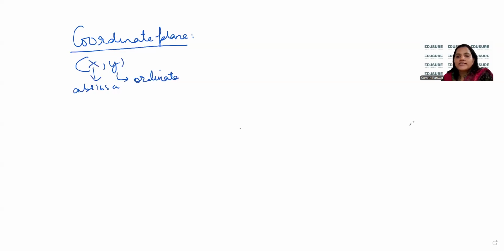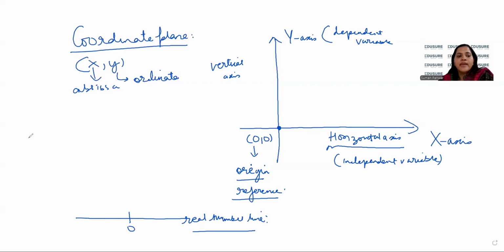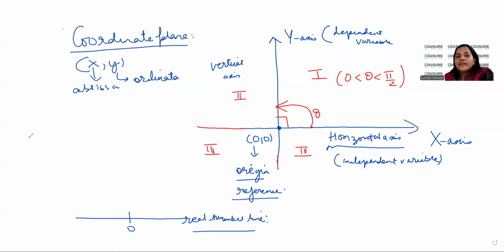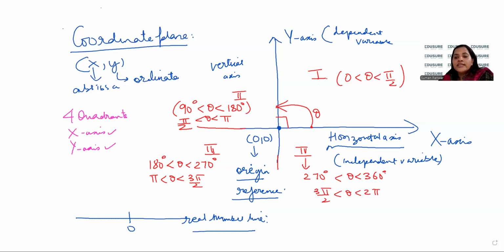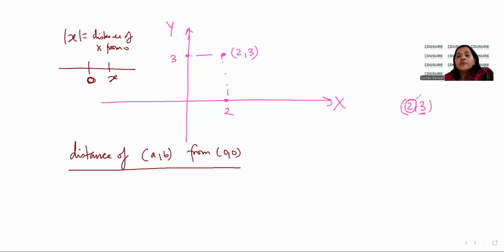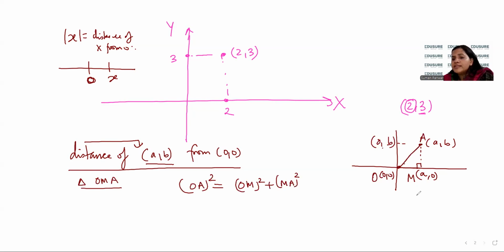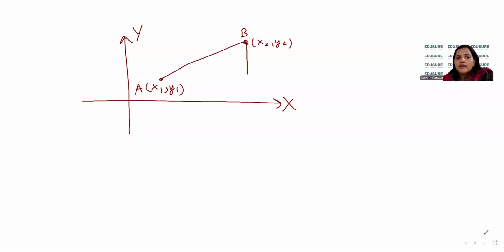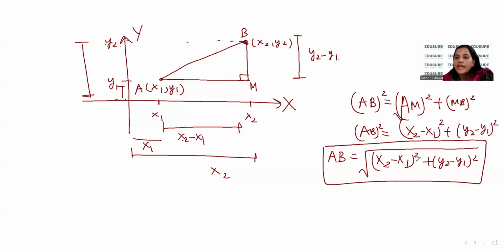Chapter 2 | Lecture 8: Graphs | Section: 2.3 | MME -1 | Sydsaeter & Hammond | Edusure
In this video, we cover Graphs1-Coordinate Plane — part of Mathematical Methods for Economics (MME 1) for Delhi University Semester 1, from the updated syllabus for B.A. (Hons) Economics students.

Topics covered in this video:
- Graphs1-Coordinate Plane
- Part of Section 5: Graphs